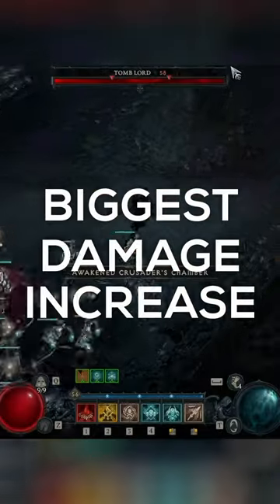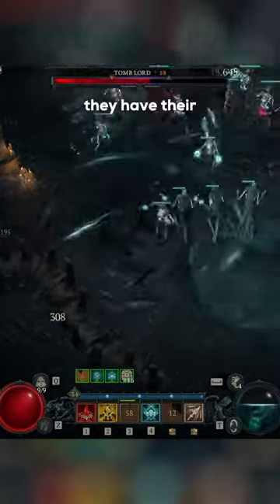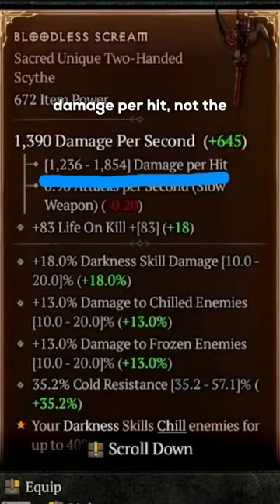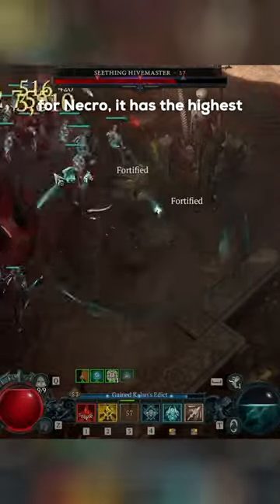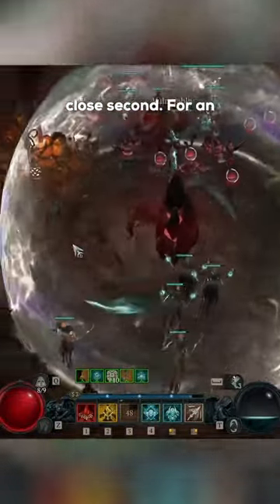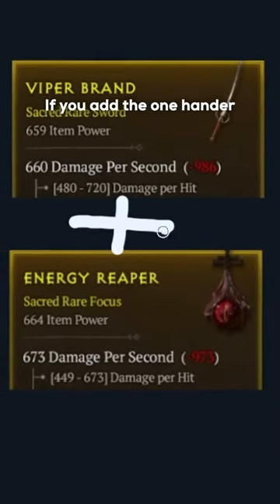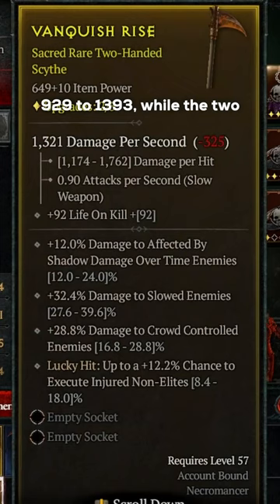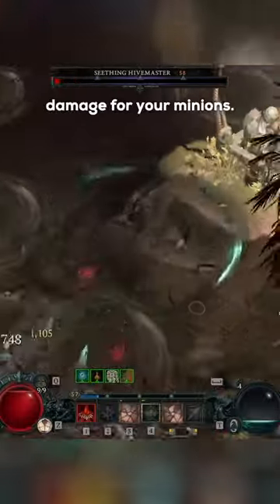Best weapon for a Necromancer minion build in diablo 4